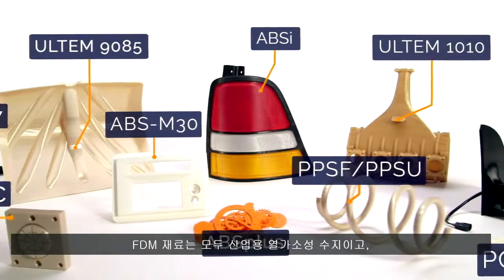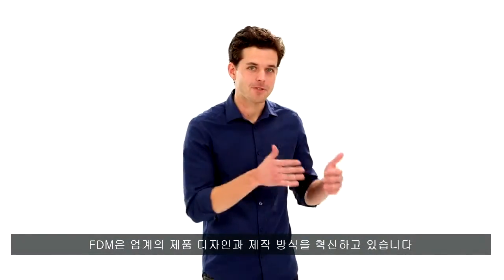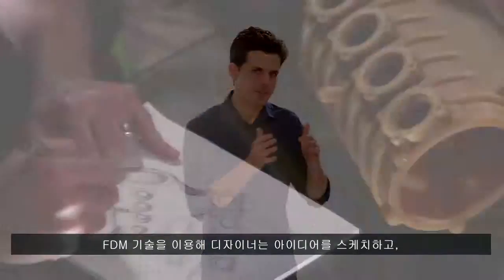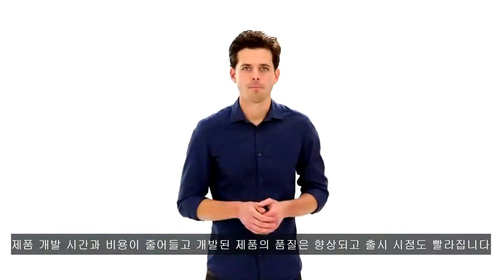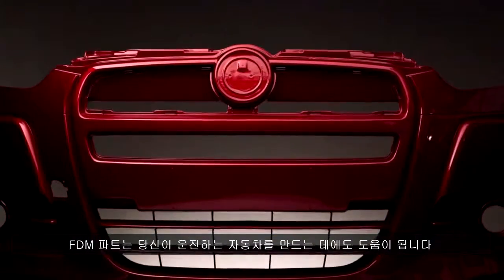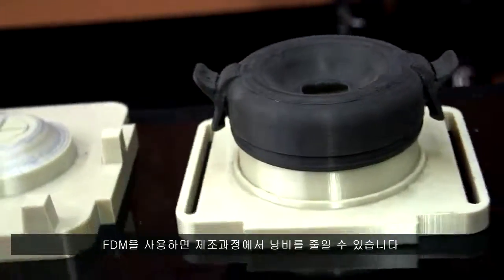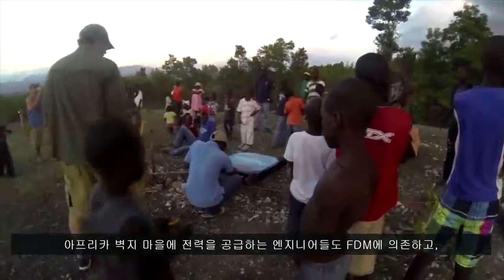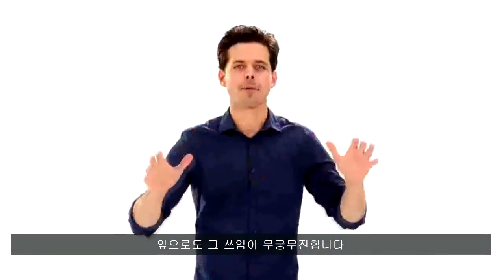[Stratasys 3D프린터] About FDM Technology KR subtitle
FDM 기술 소개
문의전화 : (주)프로토텍 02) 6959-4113